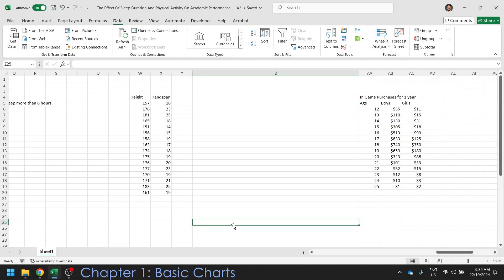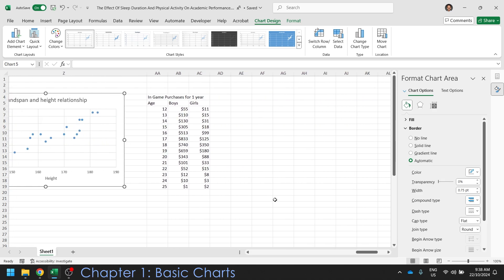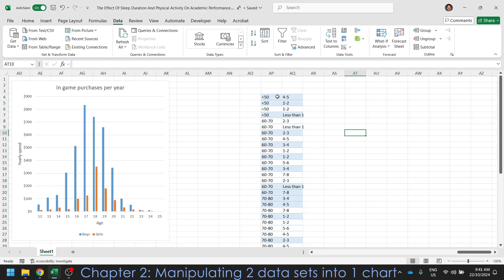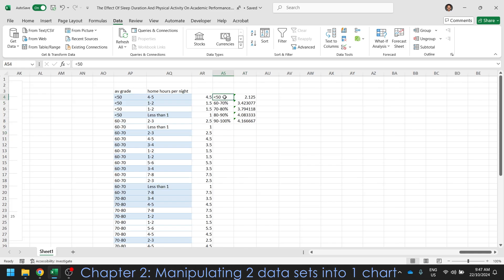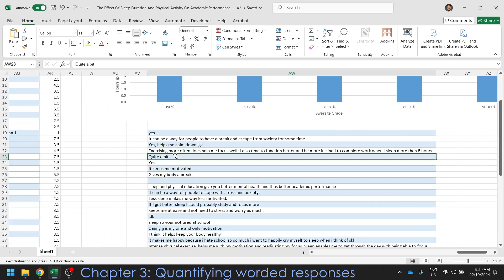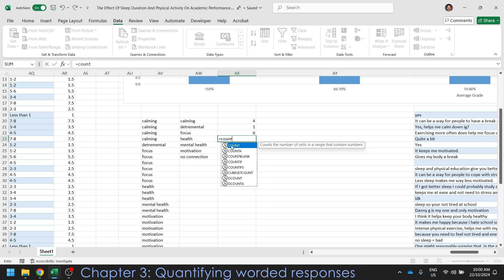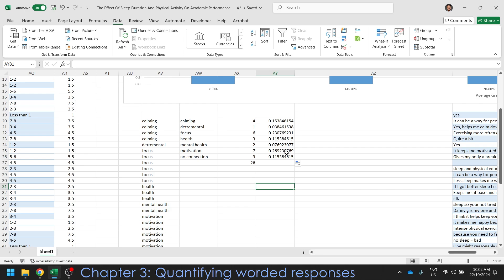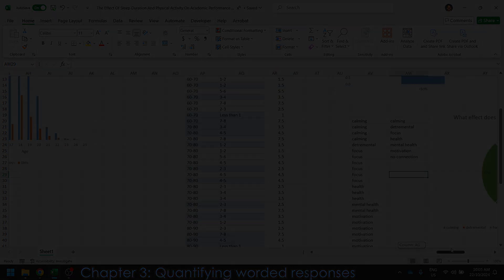Manipulating survey data to create charts in Excel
An exceptionally long tutorial (sorry) showing you how to:
-Make basic charts (0:00-1:55)
-Manipulate 2 data sets to create a chart (1:55-5:15)
-Quantify worded (qualitative) data to create a chart. (5:15-9:56)